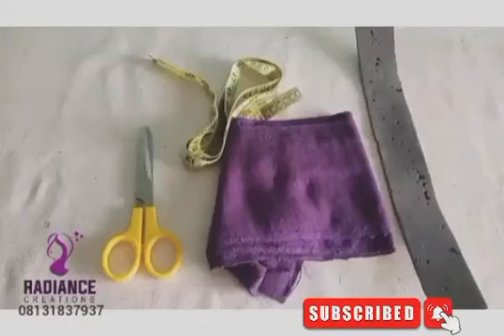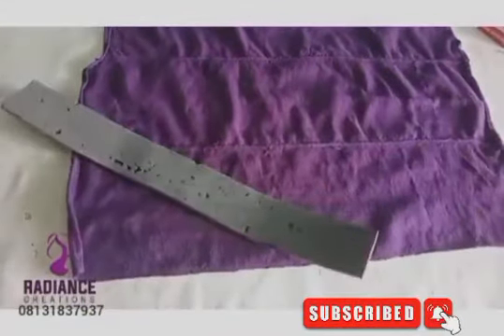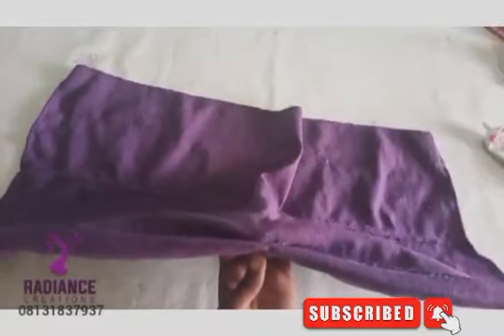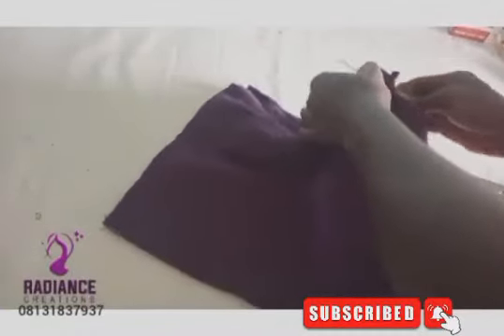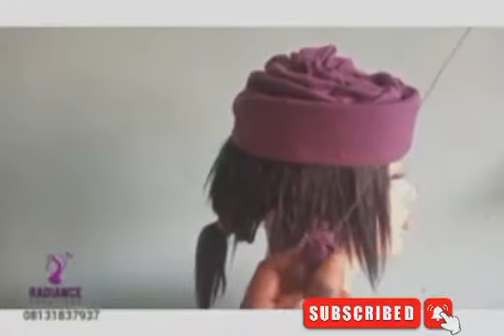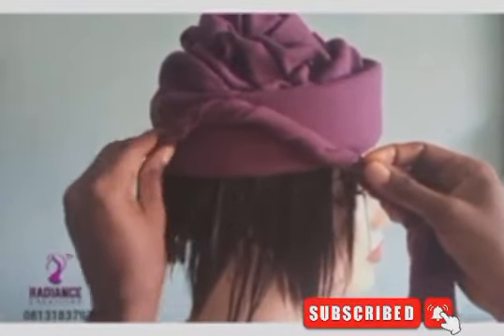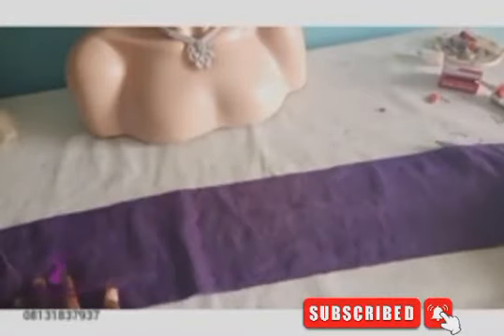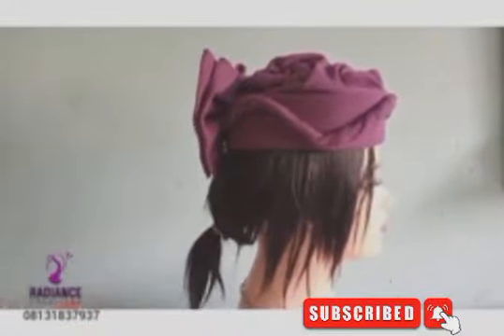Aso oke Zara cap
New version of Aso oke zara cap